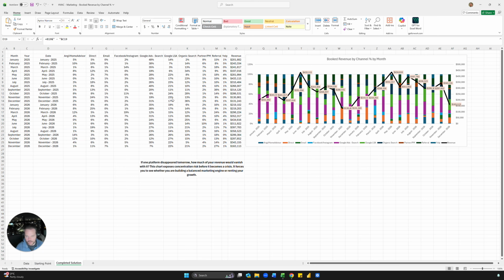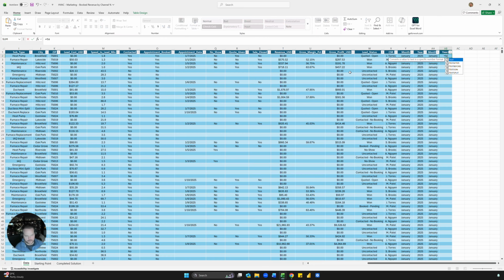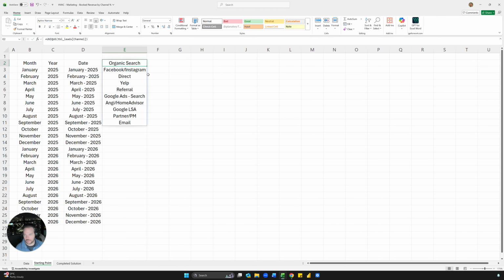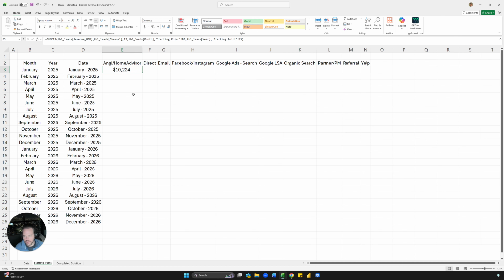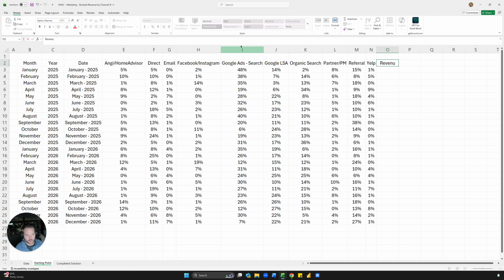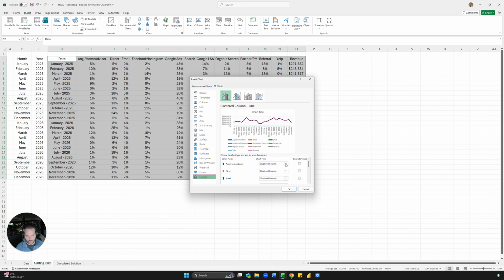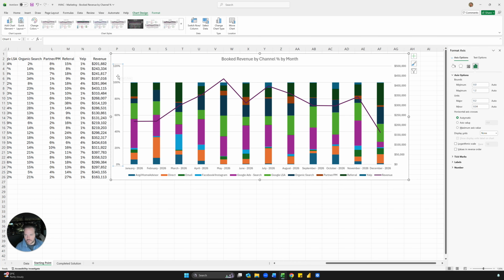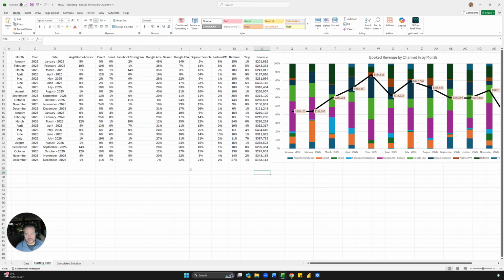HVAC: Booked Revenue by Channel % (Marketing-Sourced) | Find Your Revenue Concentration Risk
If one platform or lead source disappeared tomorrow, how much booked revenue would vanish with it?

In this video, I show how to calculate Booked Revenue by Channel % (Marketing-Sourced) by month, and visualize it using a stacked column chart with a revenue line. This helps HVAC owners and executives see revenue concentration risk and understand which channels truly drive bookings.

If you want the file used in this video, you can download it